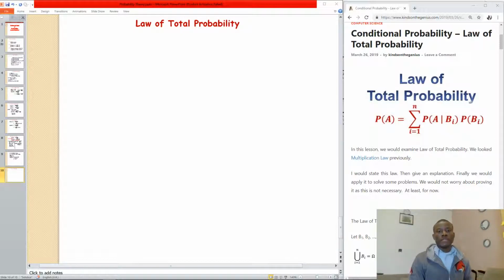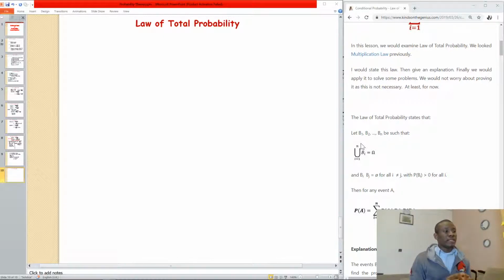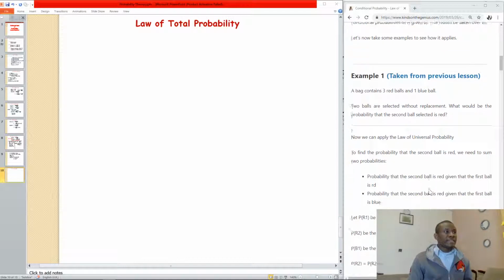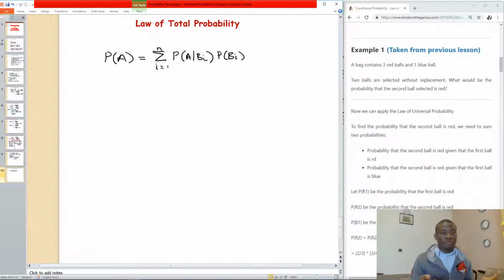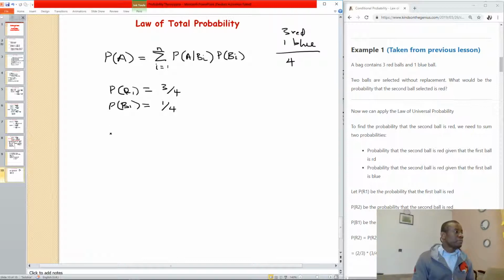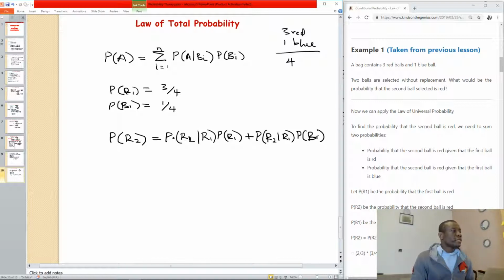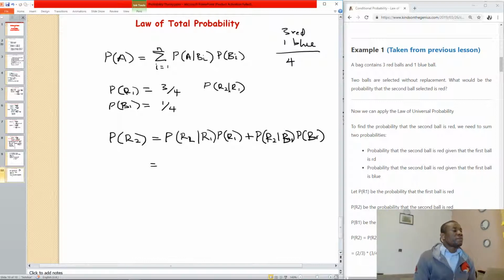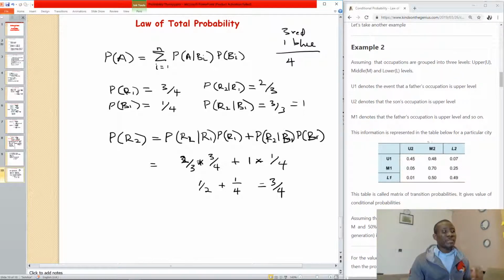Probability Theory Tutorial 8 Law of Total Probability